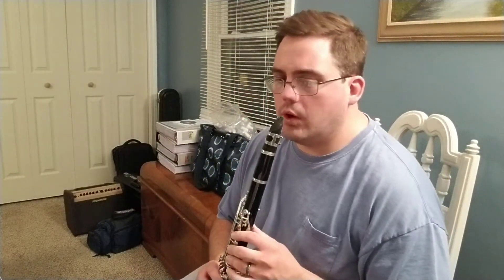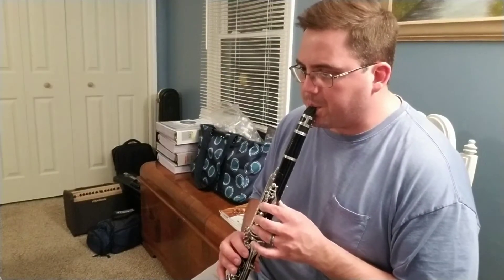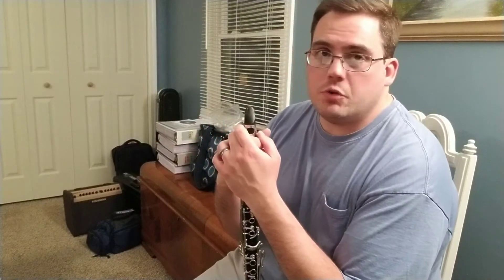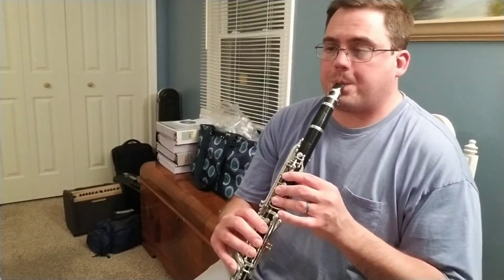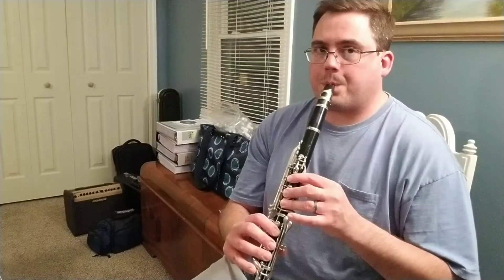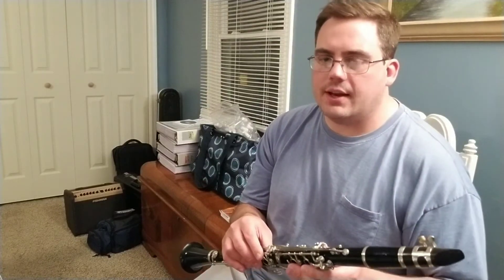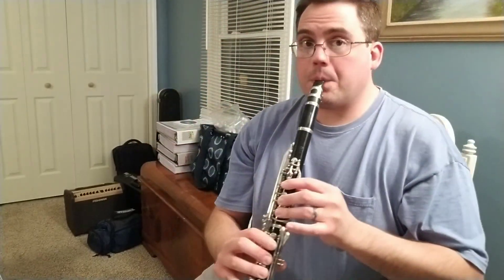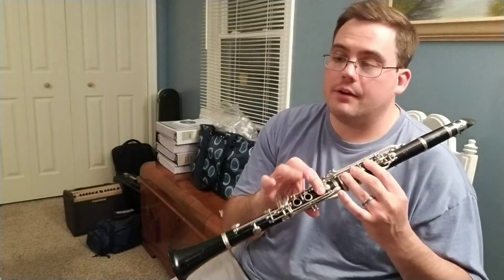Meet the Band - Clarinet (Lesson 2)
2nd half of Meet the Band